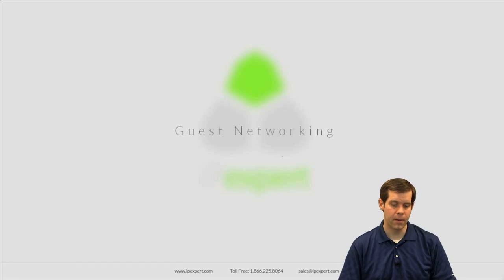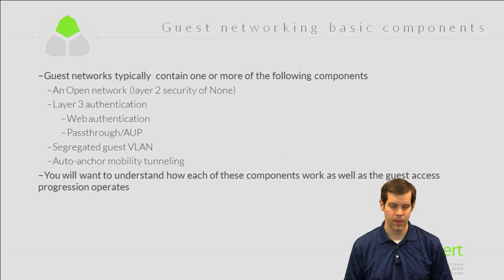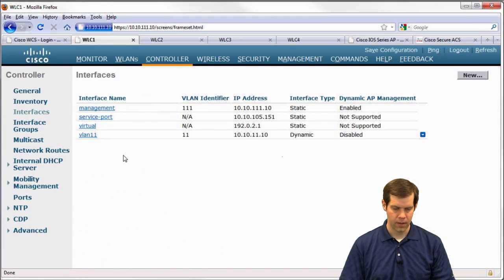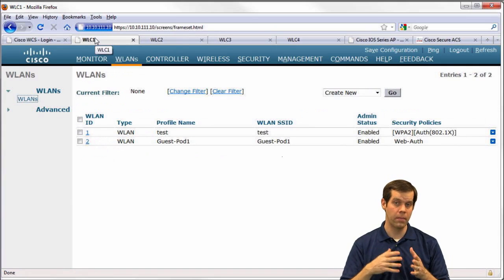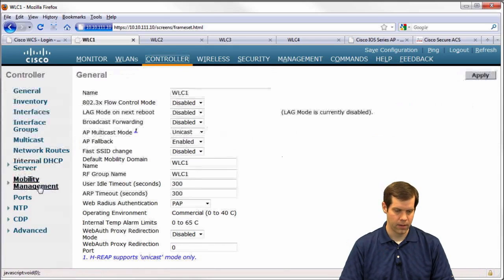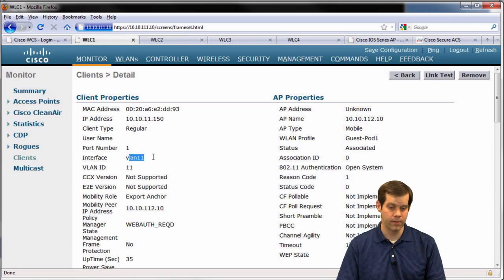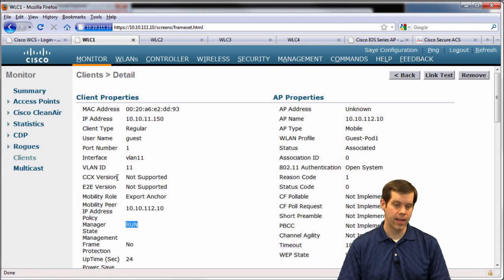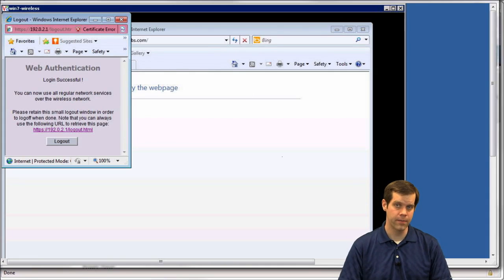CCNA Wireless Training :: Wireless Guest Networks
CCNA Wireless Video Training :: Wireless Guest Networks, delivered by Jeff @ iPexpert. Jeff is iPexpert's CCIE Wireless instructor.